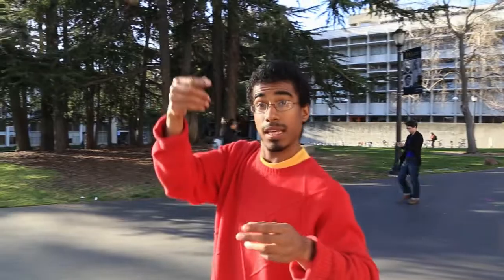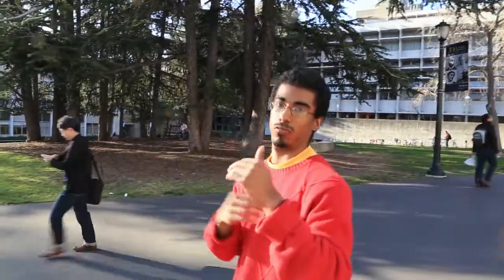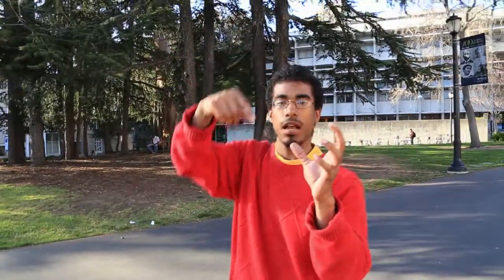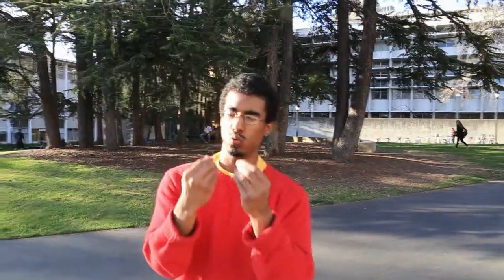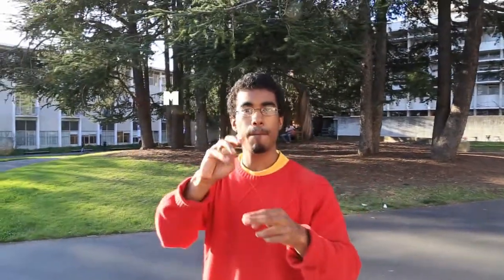ASL Geology: Hotspot!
What are hotspots? What happens there? What do they look like? Watch the video and find out!